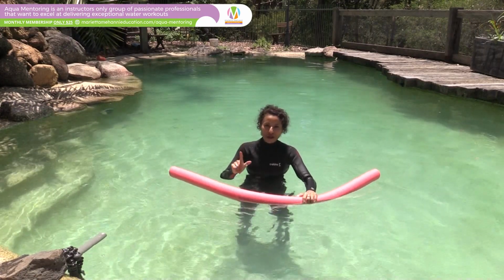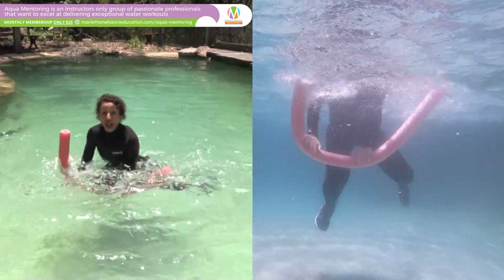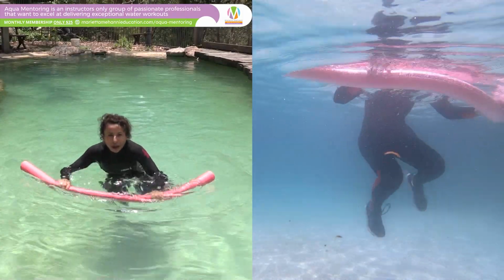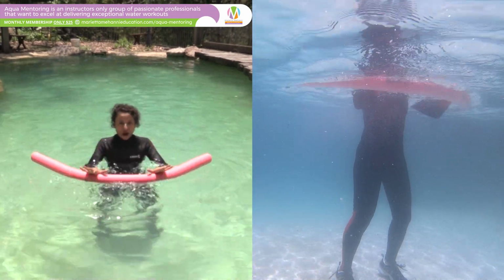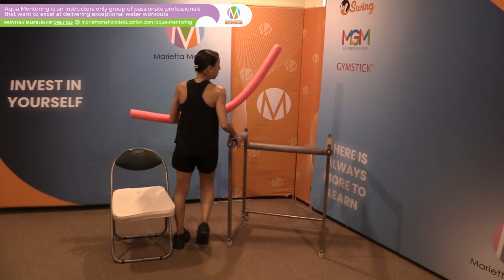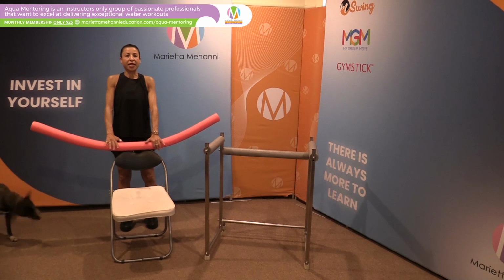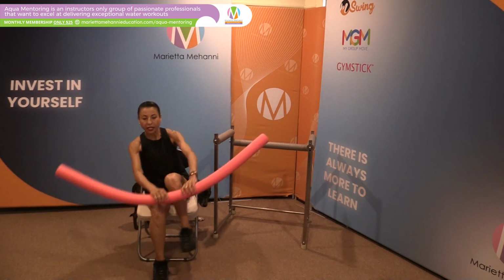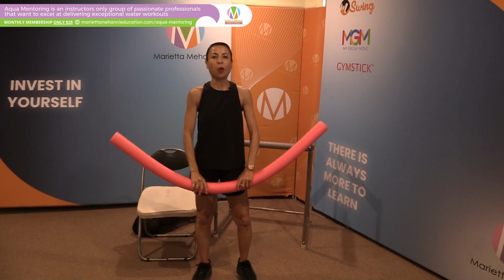Aqua Instructor Tip - No grip noodle with a side to side kick! A fantastic all-over body workout. 😀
Aqua workout and group fitness expert Marietta Mehanni discusses moves and techniques for aqua fitness!

Did you know the Aqua Mentoring Group with Marietta Mehanni is the perfect place for aqua fitness instructors to take their skills to the next level! Join Marietta and a community of like-minded individuals as she shares her expertise in moves, techniques, and instructor tips that will leave you mastering the aqua fitness world. With access to educational resources, workshops, and a supportive community, you'll be able to take your skills to new heights in no time.